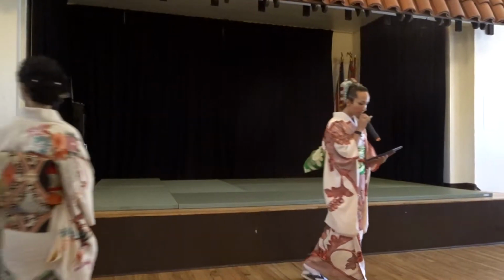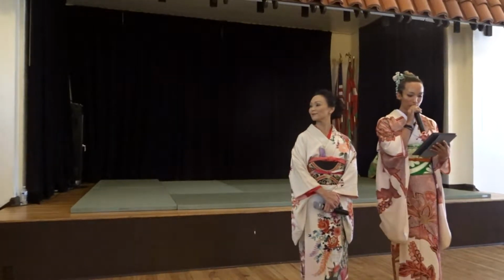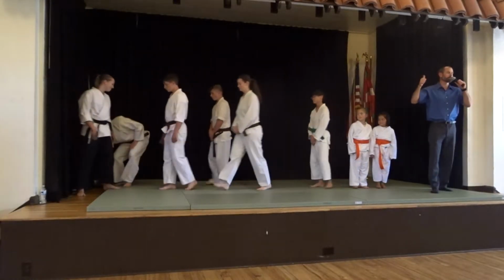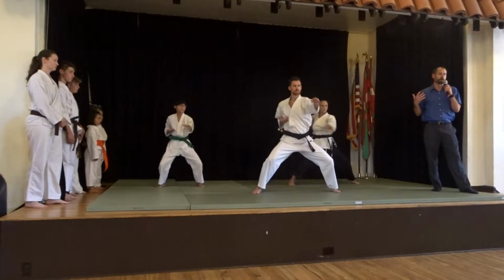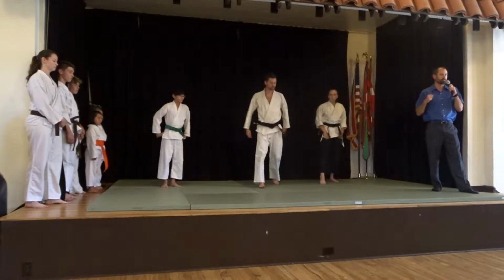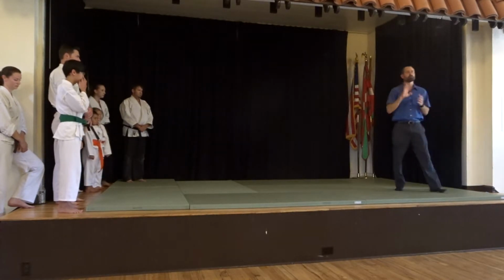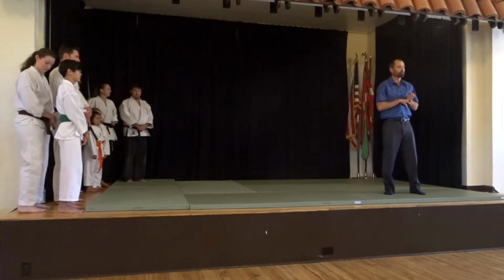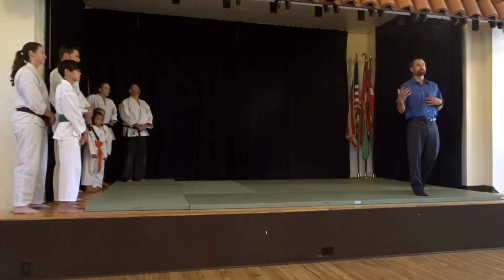Boise, Idaho Japan Day 2019 Shoshin Ryu TheDojoMeridian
The dojo was happy to share a bit of our Art with our local community at this year's Japan Day in Boise, Idaho. Here we give a demonstration of the "5 fingers" of Shoshin Ryu. @thedojomeridian